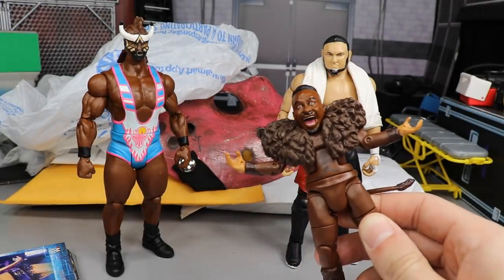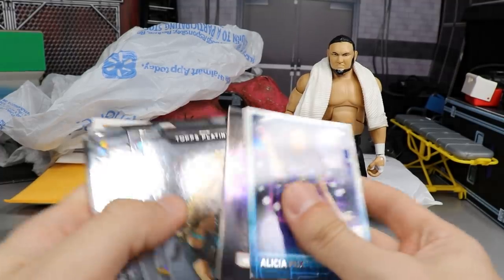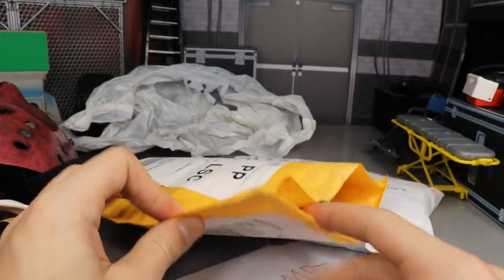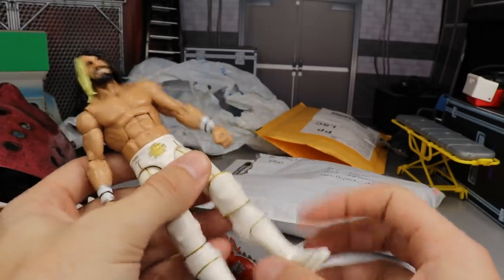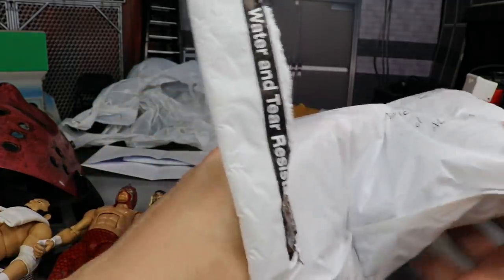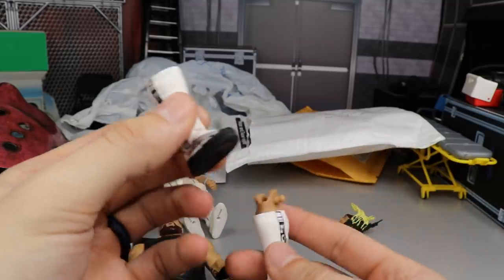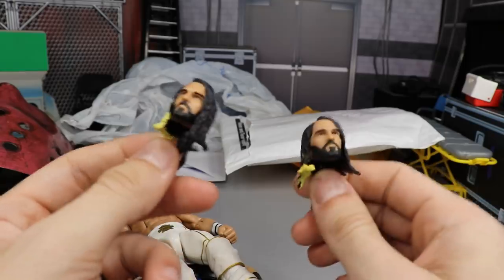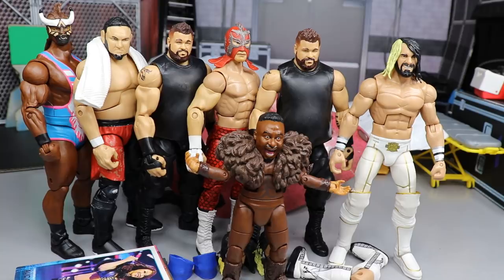INSANE WWE ACTION FIGURE HAUL & UNBOXING!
In todays video, we will be unboxing some EPIC & awesome WWE elite figures & WWE Action Figures! We have some Seth Rollins, Kevin Owens & more!

LIMITED QUANTITY!